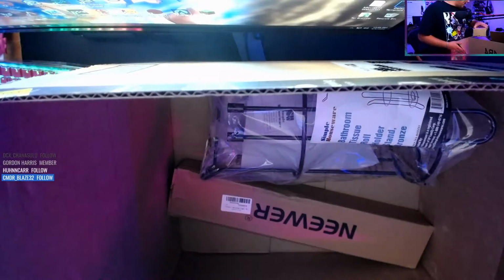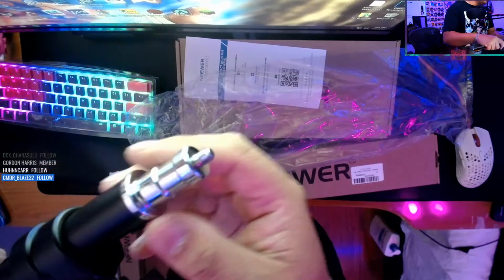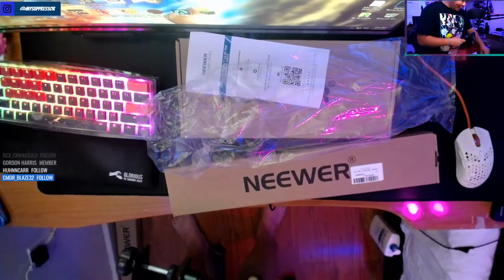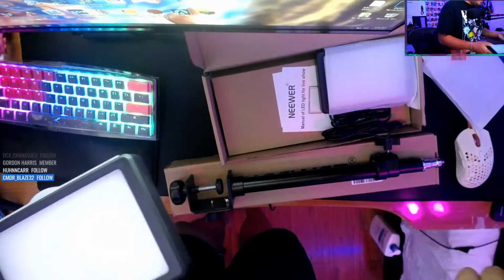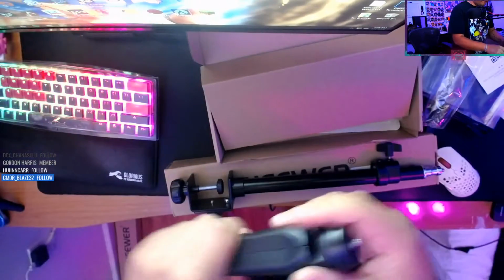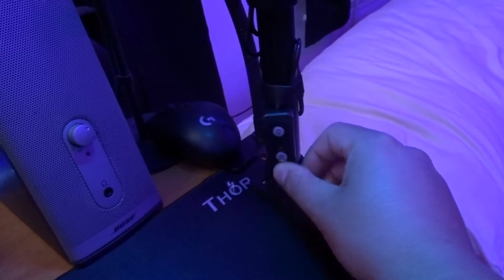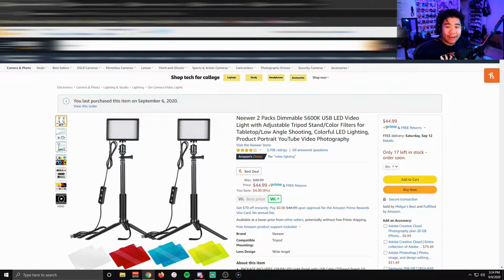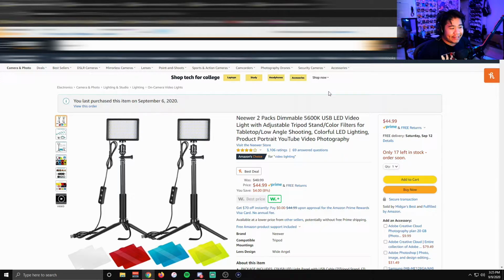Elgato Key Light Air & Multi Mount Alternatives (Content Creation on a Budget)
Become a member and get some cool emotes while supporting the channel!

Links to Products Featured in this Video:
Neewer 2 Packs Dimmable 5600K USB LED Video Light with Adjustable Tripod Stand/Color Filters
Neewer Tabletop Light Stand Clip Stand with 1/4inch Screw for Ring Light and LED Light

Gear that I Use
PC Specs